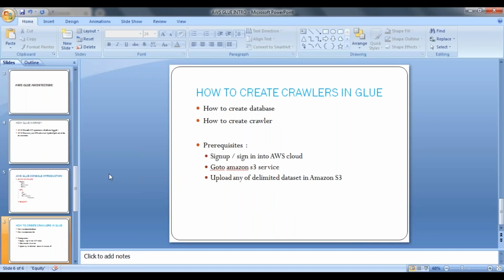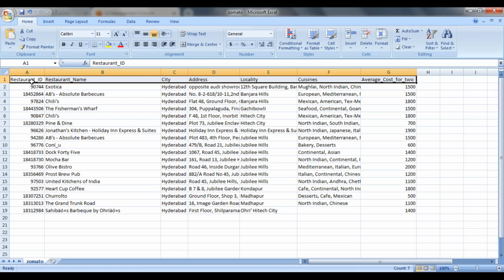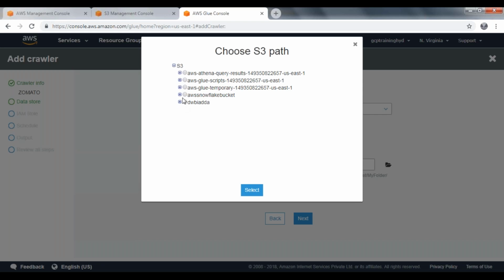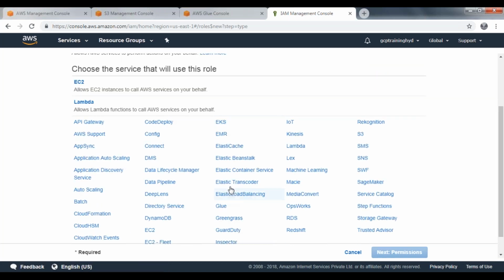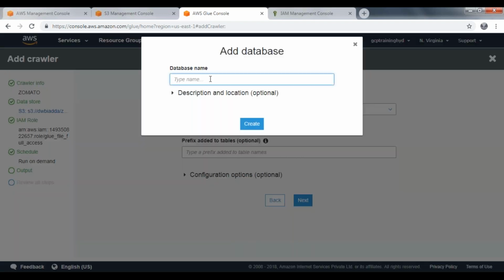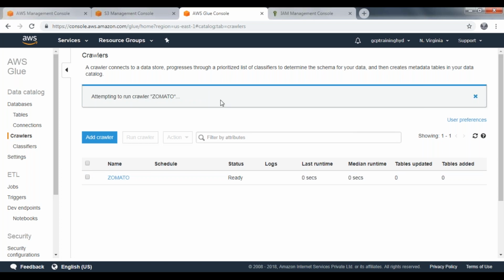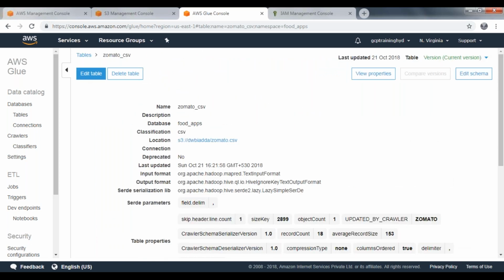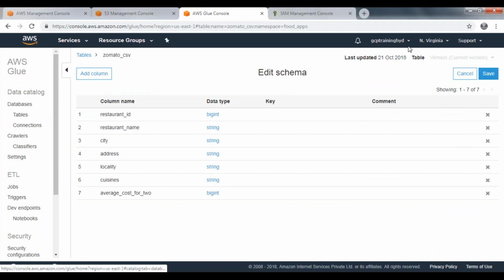HOW TO CREATE CRAWLERS IN AWS GLUE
How to create crawler

Prerequisites :
Signup / sign in into AWS cloud
Goto amazon s3 service
Upload any of delimited dataset in Amazon S3